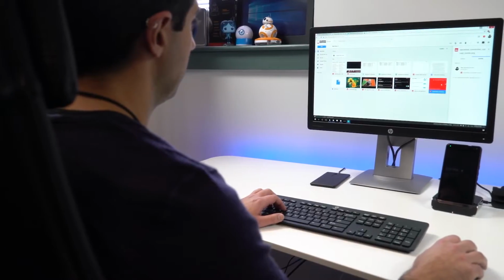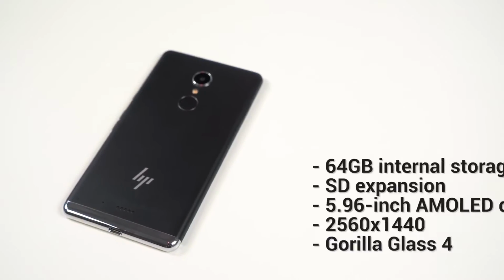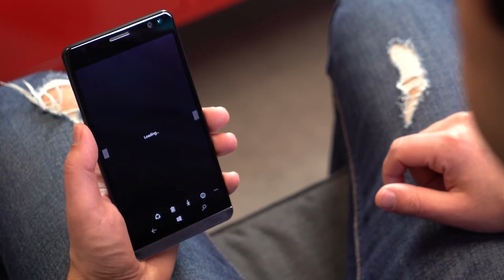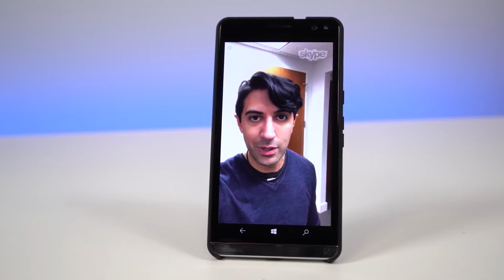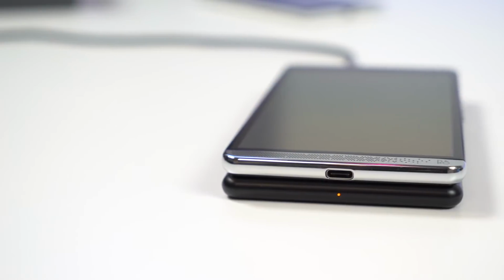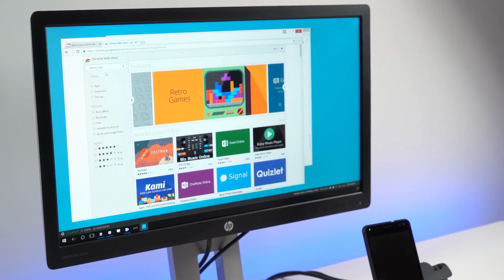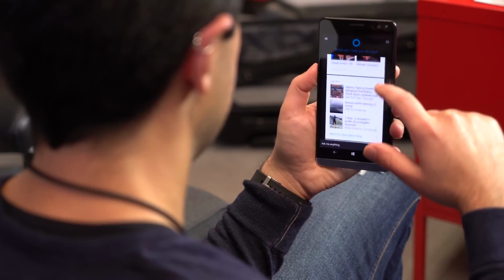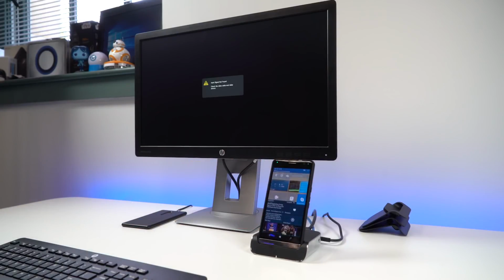HP Elite x3 review YouTube 1080p